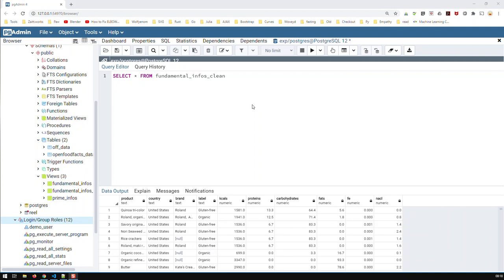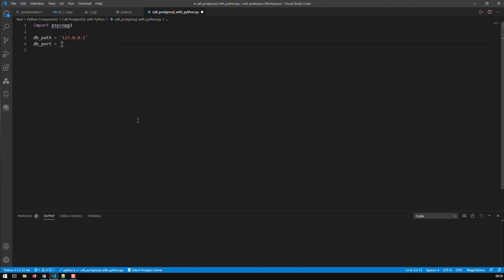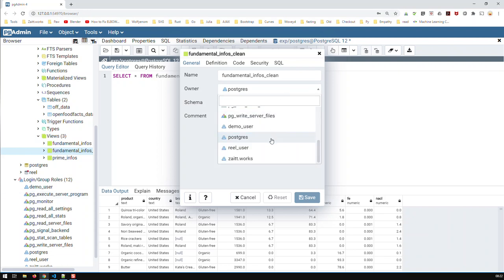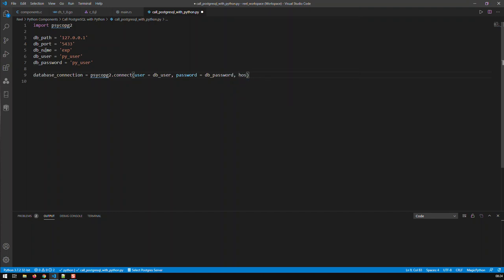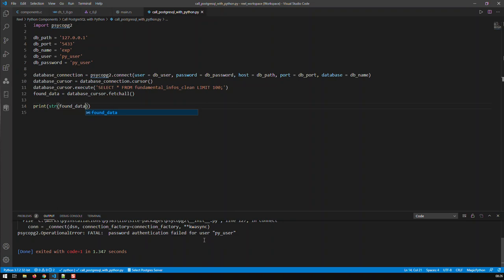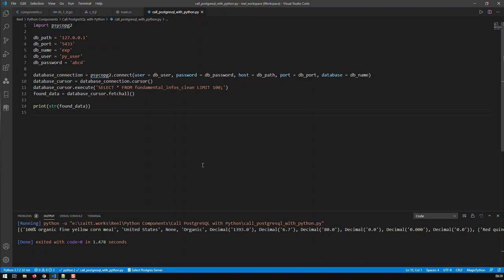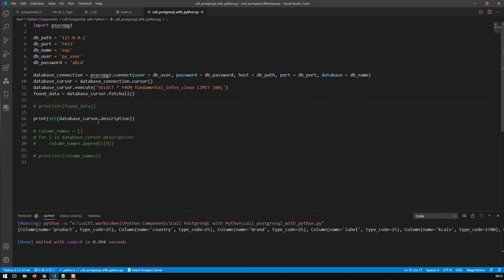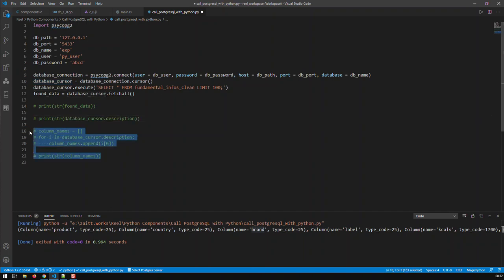Call PostgreSQL Databases with Python | Python Bits | Kovolff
Step 1
Import psycopg2

If you do not have this module, just install it with pip
i.e. pip install psycopg2

Step 2
Get Database details: Server Path, Server Port, Database Name, Username, Password
i.e.
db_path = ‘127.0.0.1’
db_port = ‘5433’
db_name = ‘exp’
db_user = ‘py_user’
db_password = ‘py_user’

Make sure the username has access / privileges to the database table or view you need to query

Step 3
Build connection
i.e.
database_connection = psycopg2.connect(user = db_user, password = db_password, host = db_path, port = db_port, database = db_name)

database_cursor = database_connection.cursor()

Step 4
Execute SQL
i.e.
databse_cursor.execute(‘SELECT * FROM fundamental_infos_clean;’)
Found_data = database_cursor.fetchall()

To get the column names from PostgreSQL
Use the cursor property description
i.e. database_cursor.description
This yields a tuple of tuples. Each of the individual tuples contains two items: field name and the type code

So to get the field name, you need to loop through the outer tuple, and then extract the first element of each of the individual tuples.

i.e.
Column_name = []
For i in database_cursor.description:
 column_names.append(i[0])